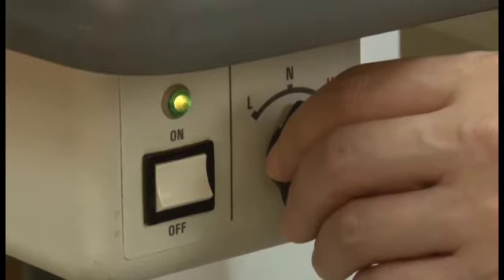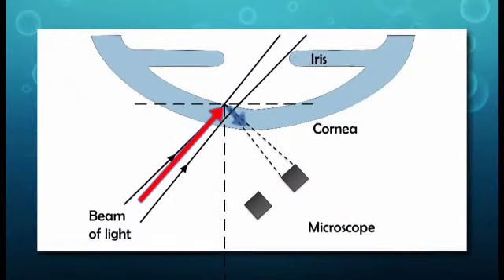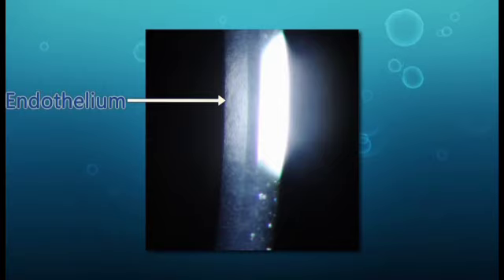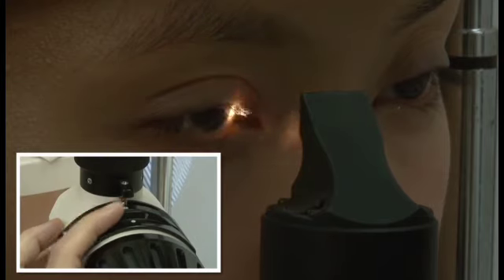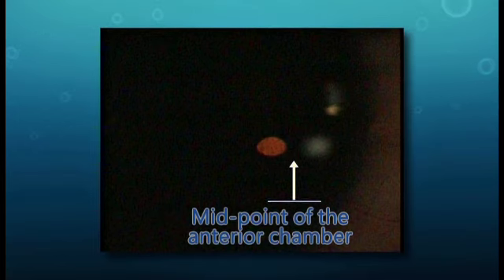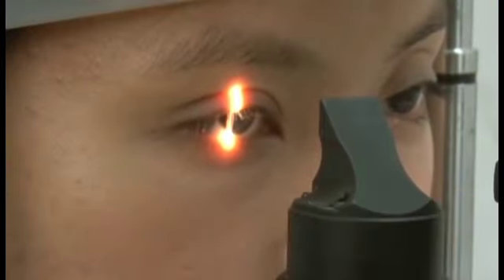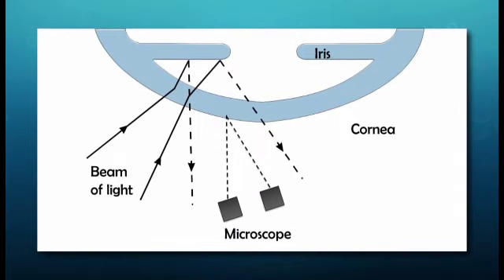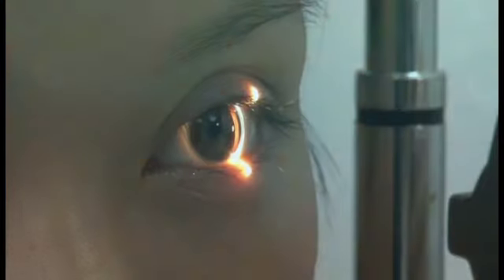Slit lamb examination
Optometry technician labortory